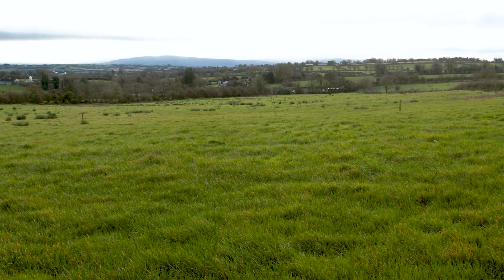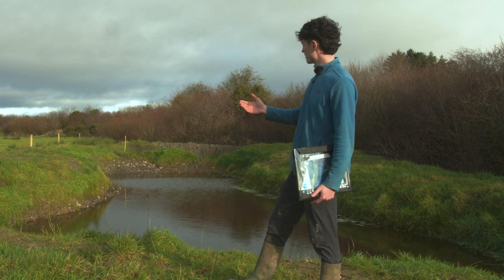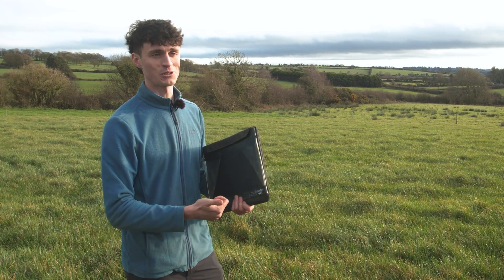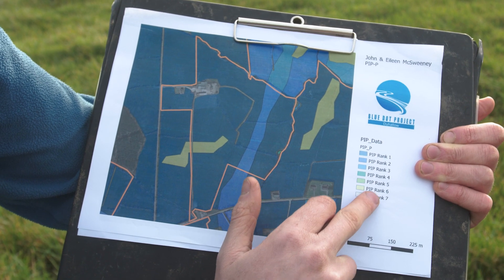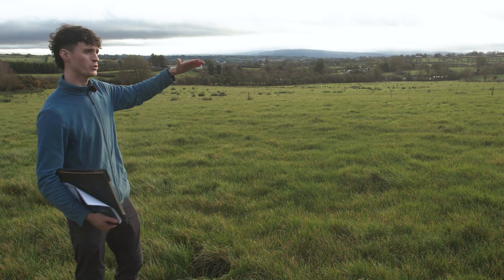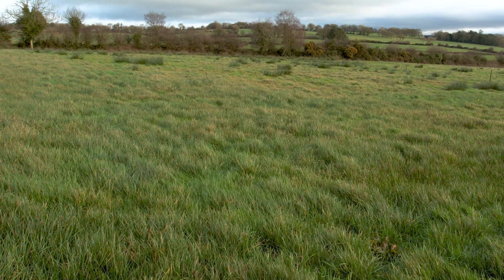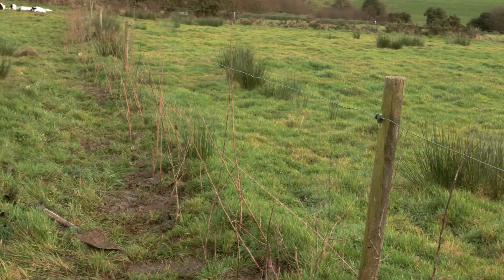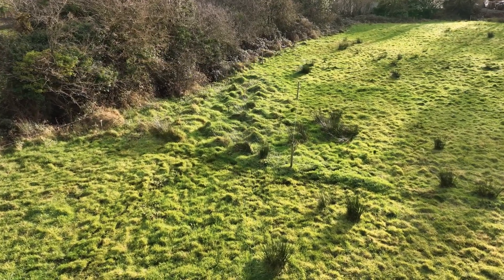Spatially-targeted buffers - Duhallow diffuse runoff demo farm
The Duhallow Farming for Blue Dot Catchments EIP was a five year (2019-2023) agri-environment scheme that worked with over 100 farmers in a North Cork catchment to protect and restore river water quality to high status. In this video we visit demo farmer Eileen McSweeney in Lismire. Eileen has installed several buffer measures, including a pond, native groves and a hedgerow to reduce P runoff from pastures.

0:00 Eileen and John's Farm
0:50 How does the project work?
1:35 Surface Water Runoff Pond
3:42 How does diffuse phosphorous runoff happen on pastures?
5:45 Using PIP-P Maps to spatially target buffers
8:50 Suite of buffer measures
10:14 P Flow pathway
10:40 Bund
11:42 Hedgerow
13:53 Willow Buffer at P Delivery Point
15:30 Sourcing Willow (Sallys)